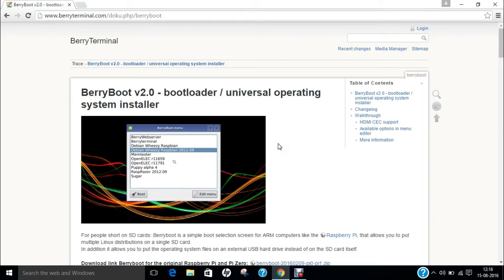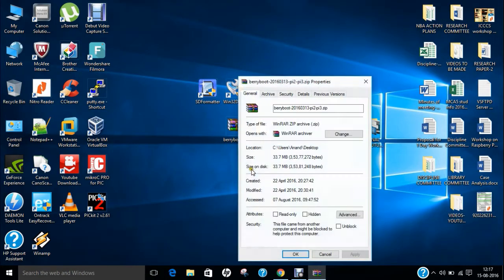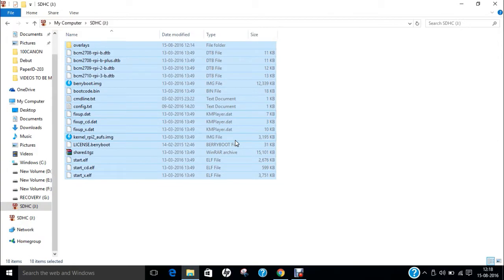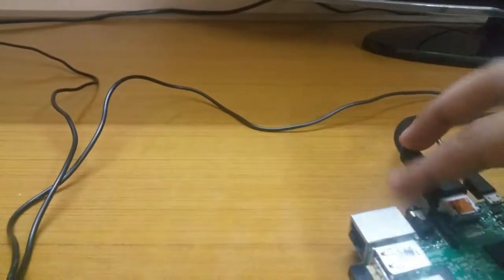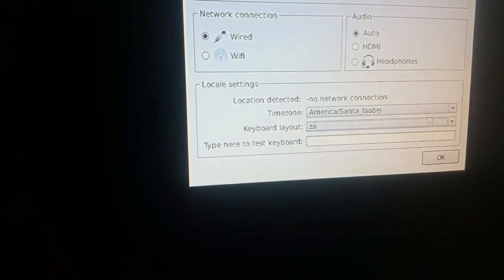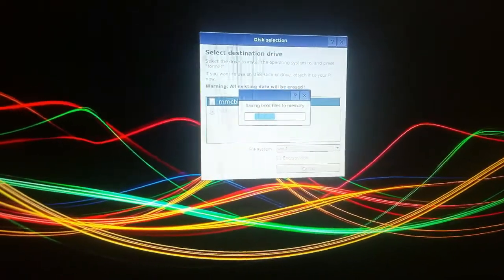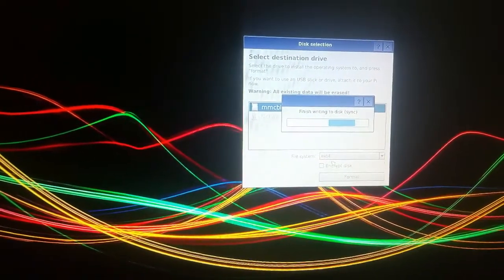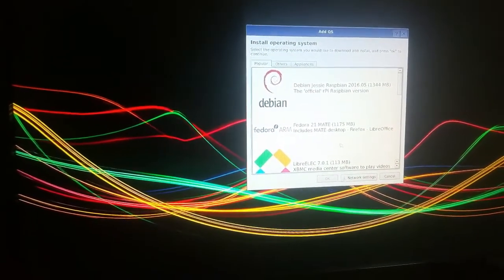How to MultiBoot Raspberry Pi 2 via BerryBoot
In this Video, Detailed demonstration is being done regarding Installations of MultiBoot in Raspberry Pi using Berry Boot Operating System...